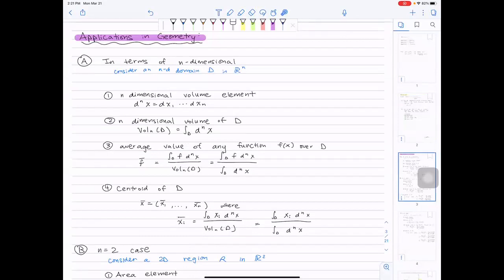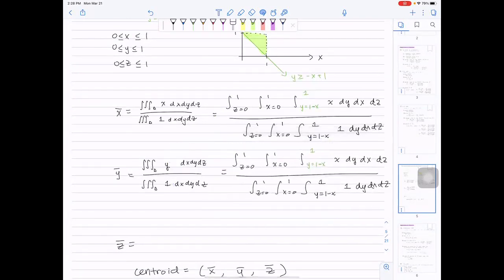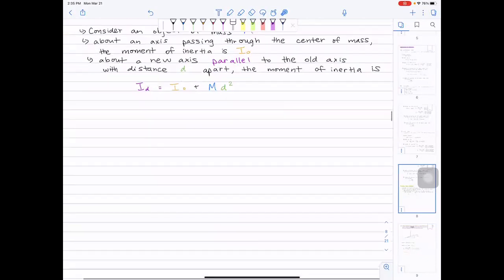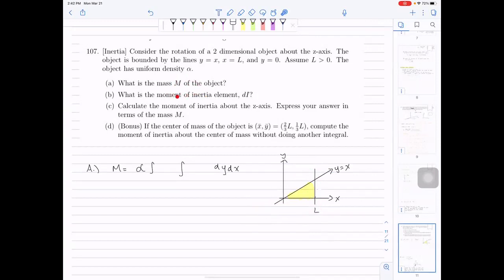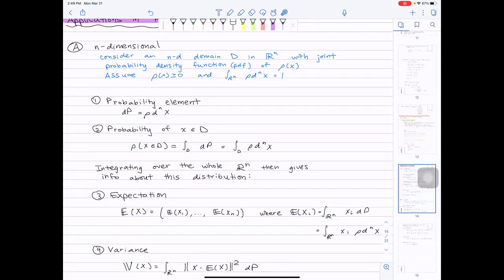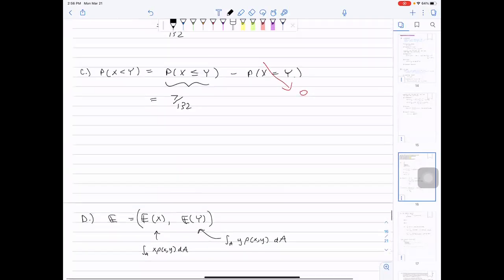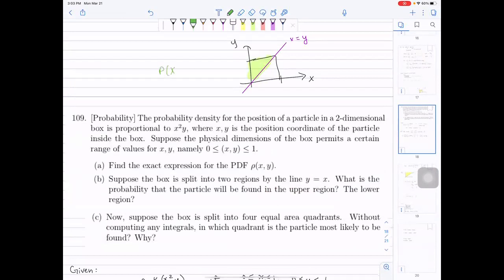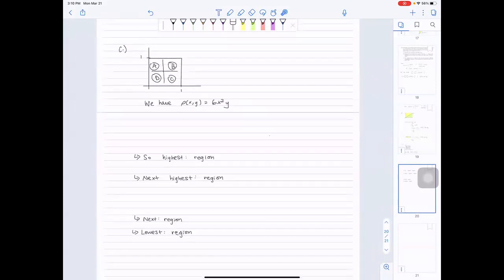Math 114 Week 9 Recitation 3/21